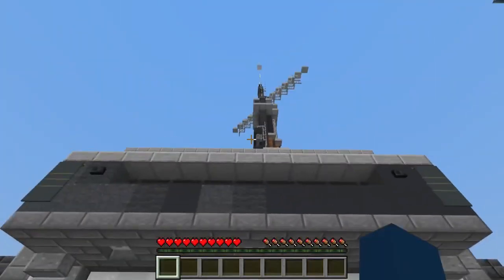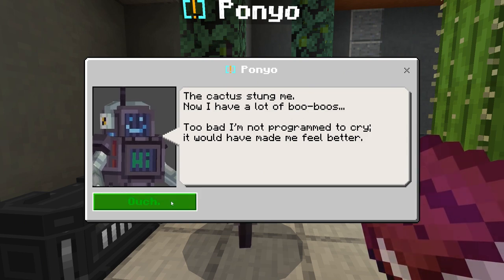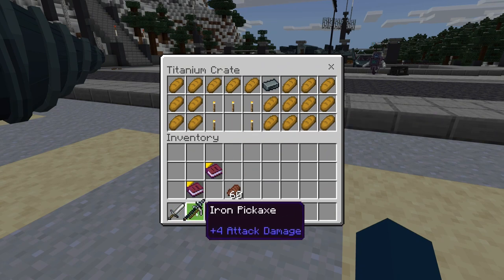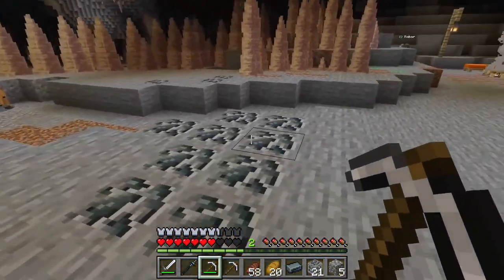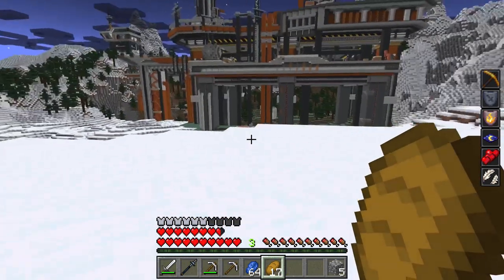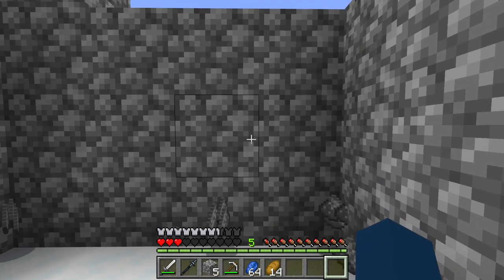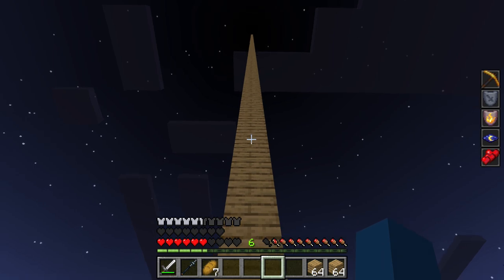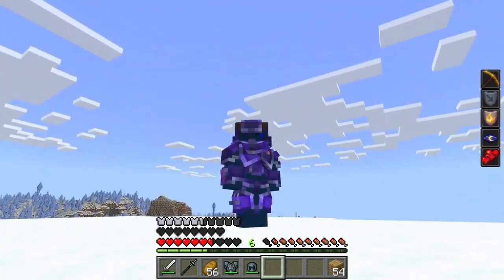Testing the STRONGEST Armour in Minecraft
In this Minecraft video, I put the strongest armor to the ultimate test to showcase its insane powers! Watch as I push this OP armor to its limits and see how it performs in challenging situations. Don't miss out on witnessing the incredible abilities of this armor as I explore its capabilities in the game. If you're a Minecraft enthusiast or just love gaming videos, this is a must-watch for you!

Second Channel: @TheLastFlint